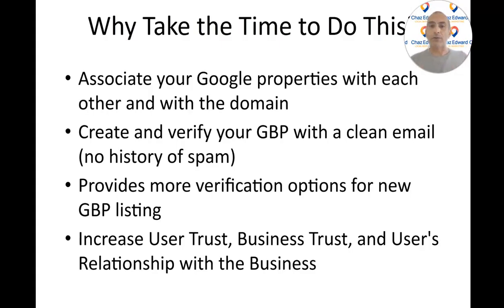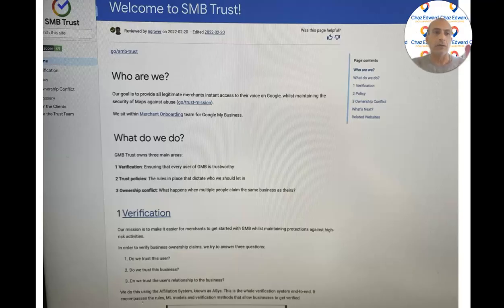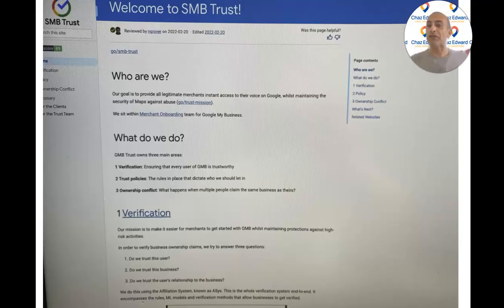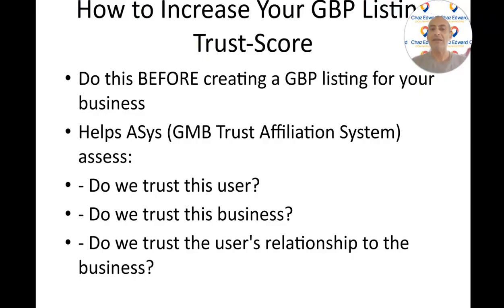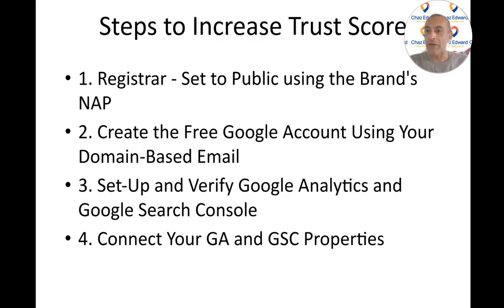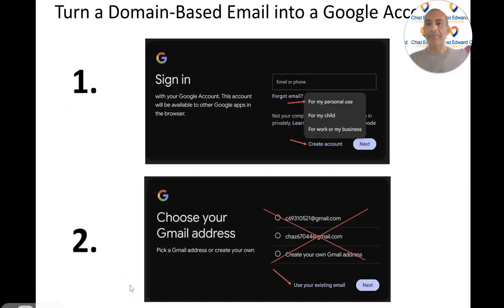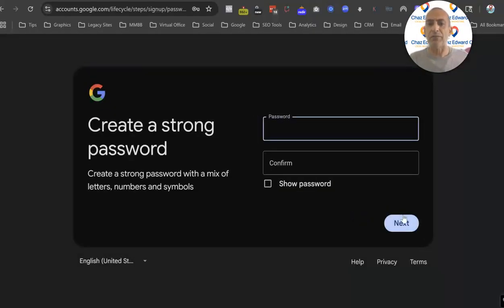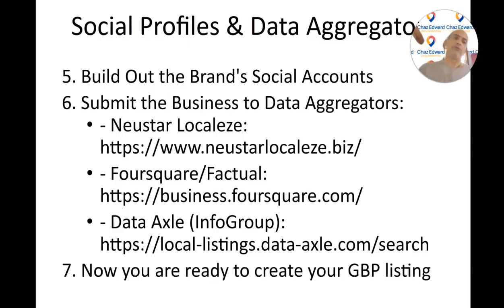Increase Your GBP Trust Score (and Rankings)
Boost Your Google Business Profile Trust Score the Right Way!
In this video, you'll discover a powerful local SEO strategy: creating a domain-based Google account to increase trust and verification success for your Google Business Profile (GBP).

📌 Why take the time to do this?
✔️ Clean, trusted account with no spam history
✔️ Expanded GBP verification options
✔️ Stronger association between your brand and Google properties
✔️ Increased trust in you, your business, and your authority

We’ll walk you through step-by-step how to:

Set your domain registrar to public using your NAP

Create a Google account using a domain-based email

Set up and connect Google Analytics + Search Console

Build out social profiles and submit to top aggregators

Prepare to launch your verified, high-trust GBP listing

💡 Want to see Chaz’s full checklist + bonus insights?
📥 Download the free slide deck here: [Insert Slide Deck Link]
🎯 Watch until the end for expert commentary and a trust-building roadmap.